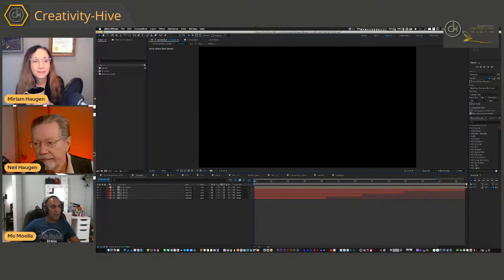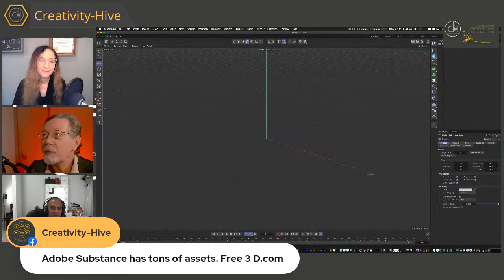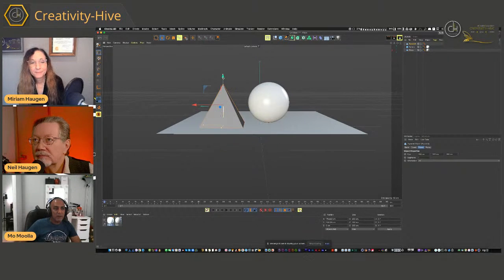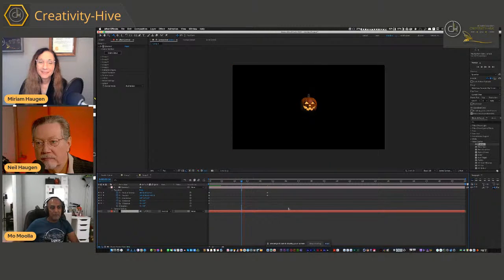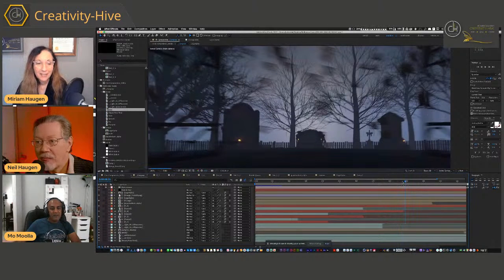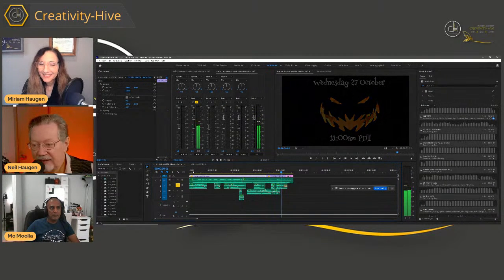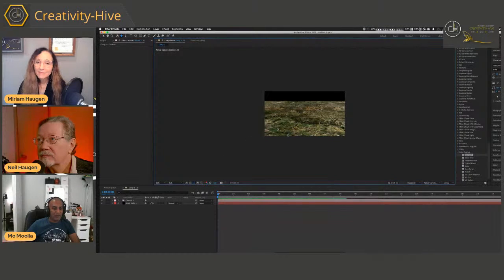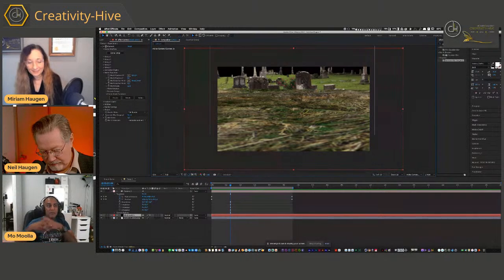A SPOOKY Thanksgiving special with Neil and Mo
We will be doing a "making of" show about our Halloween social media videos. Do you want to stand out on social media? Of course you do! Come armed with questions.